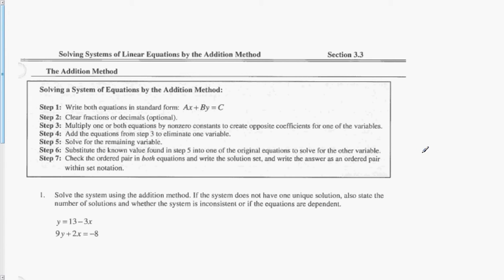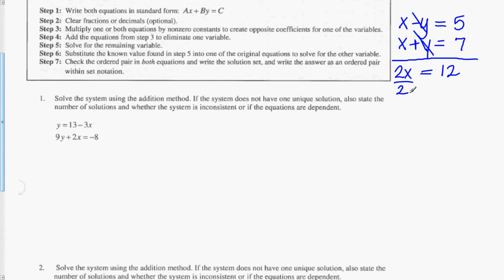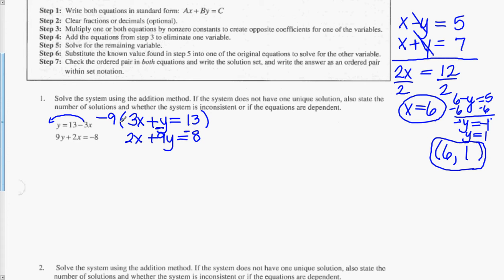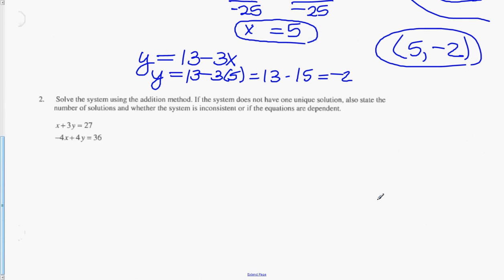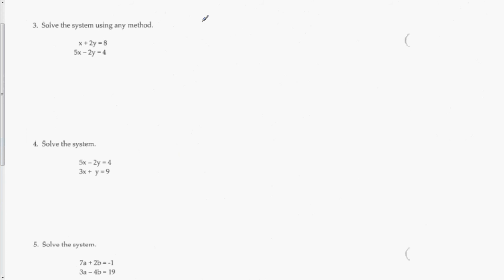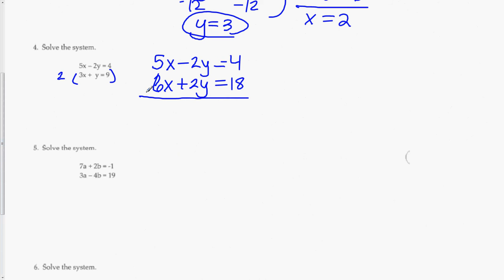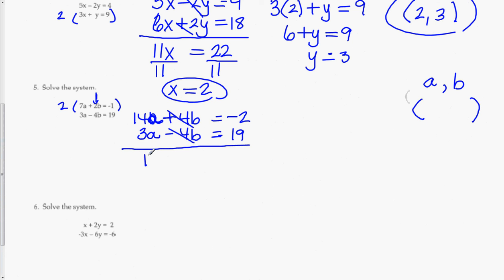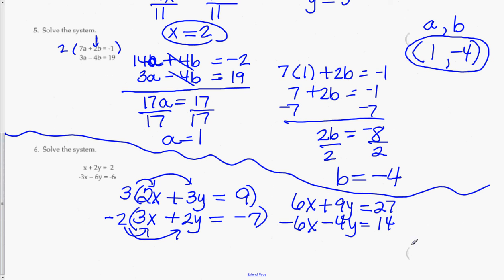Solving Systems using Addition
Solving 2 equation systems using the addition method